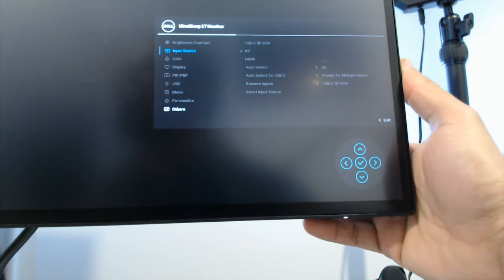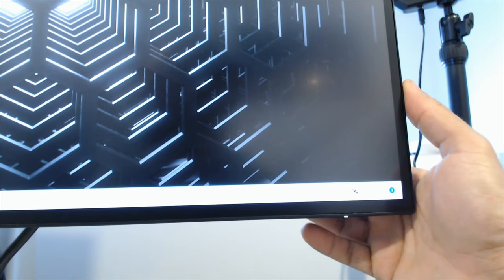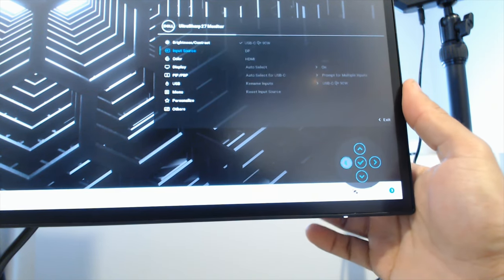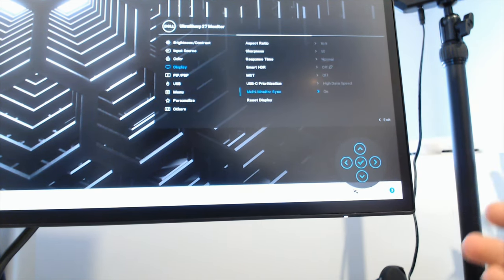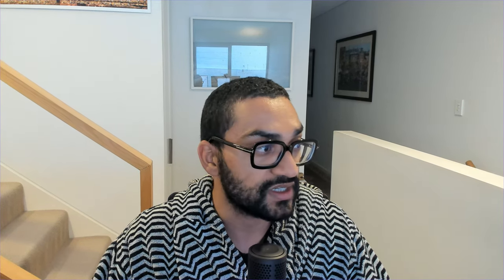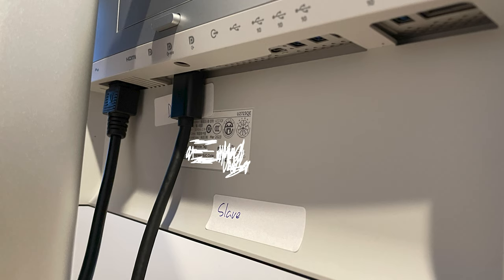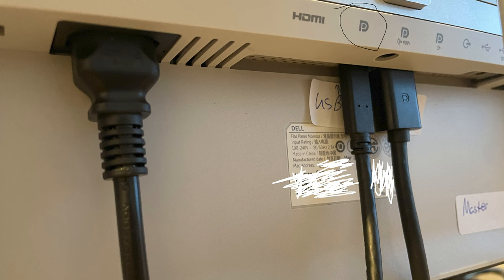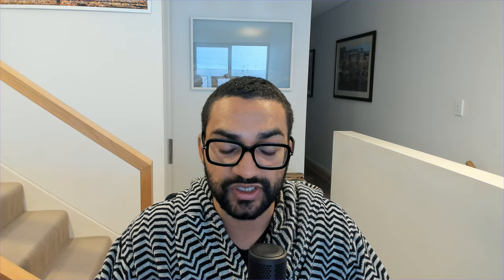Dell U2723QE Daisy Chaining Guide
Jay goes through the 5 step process to set-up daisy chaining 2x UltraSharp U2723QE Monitors.

Steps:
Step 1: Pick Master & Slave Monitor

Step 2: Set them up with both connected to your device using USBC/HDMI/DP - Go into settings and go to display, turn on multi monitor sync.

Step 3: Connect DisplayPort cable from Master using the DP Port with 90w into Slave DP 90W Port.

Step 4: Connect USB-C from Master Port to USBC port left of DP

Step 5: Check resolutions

Dell Monitors that allow Daisy Chaining:
- U2723QE
- U3223QE